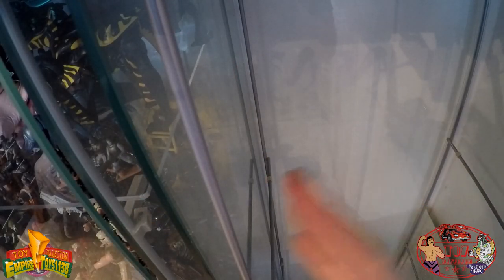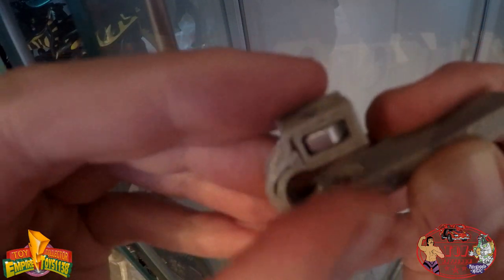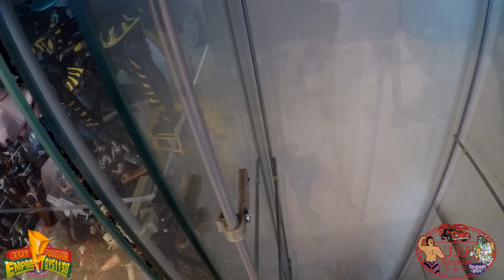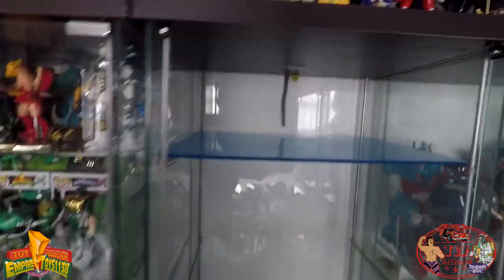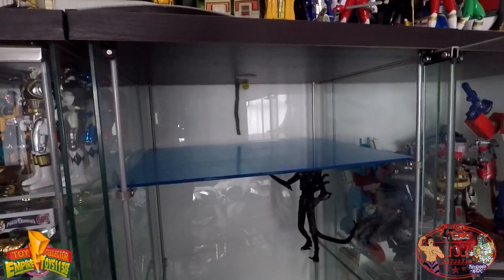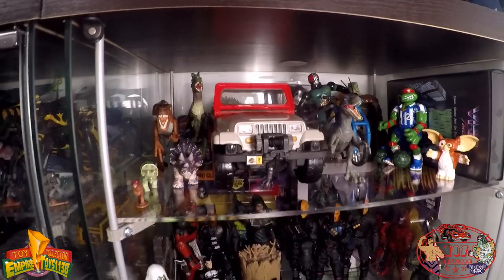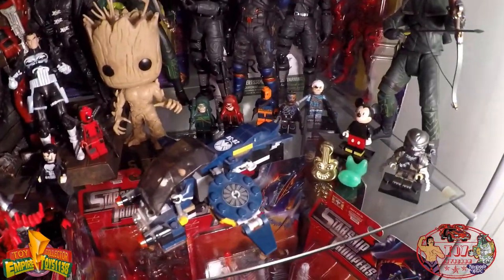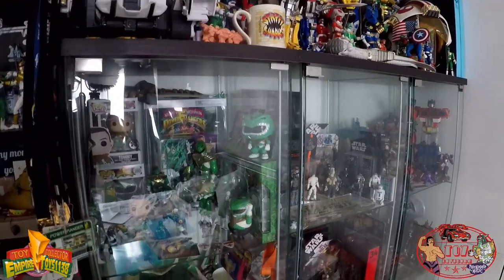How to add additional shelves to IKEA Detolf Cabinets. Helping to EXPEND my toy collection display.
*This video is for adult action figure collectors*

This isn't a promoted video. I paid for the shelves out of my own money after being sent the link via a friend who also used them to display more toys.

I have put together a how too for adding additional shelves to your IKEA Detolf cabinets. Going through the steps to fix the brackets to the cabinet, as it took me a few goes and a helping hand to do it myself. I'm no DIY expert so if i can do this SO CAN YOU.
The shelves themselves come in a three or four pack with all the nuts, bolts and brackets you need.
Priced at £33 for three and £45 for four including shipping. This is a cheaper and space saving way of adding more display space for your toy collection.
The more money you save.. the more toys you can hunt and buy!

JOIN TOY DIVISION TODAY!

While you're here, go visit my other sites!